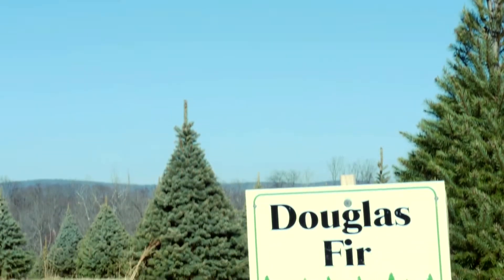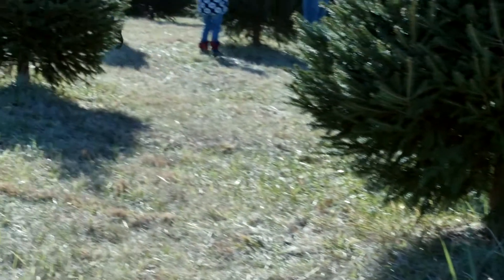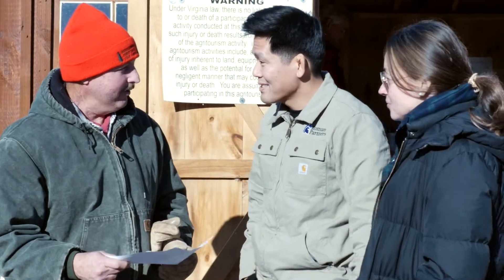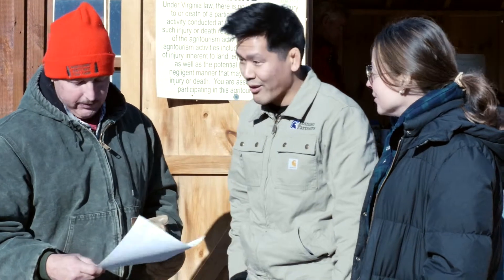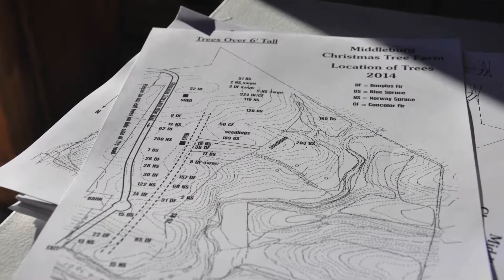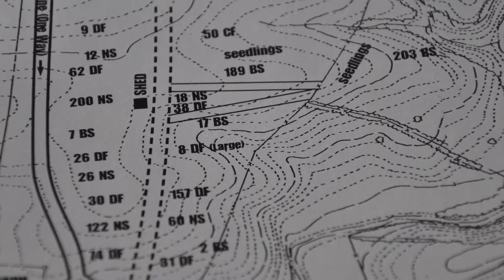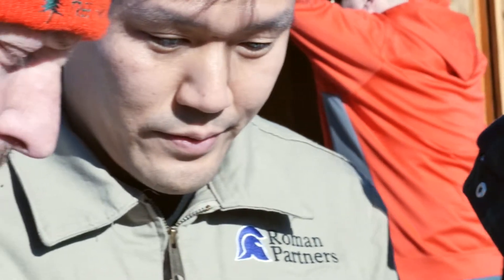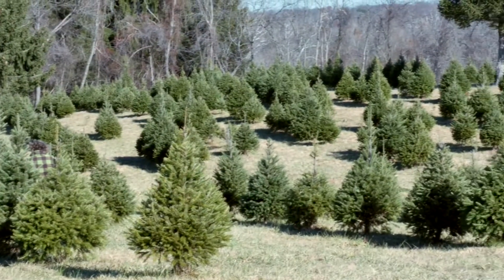Staff explains map at at Middleburg Christmas Tree Farm in Virginia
This is one of the videos of the actives at the barn.